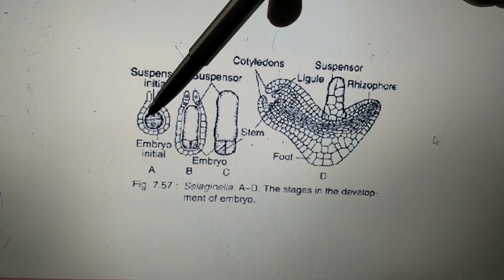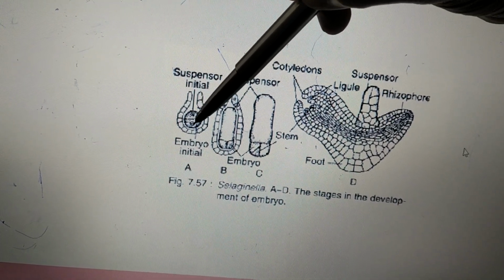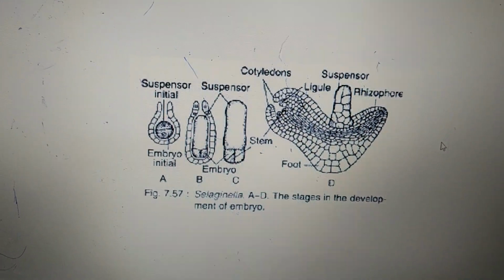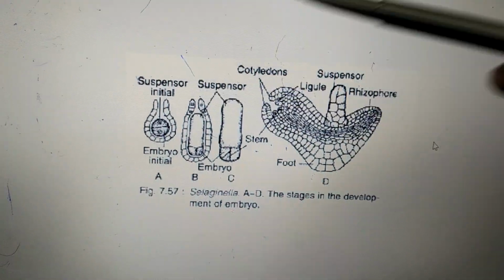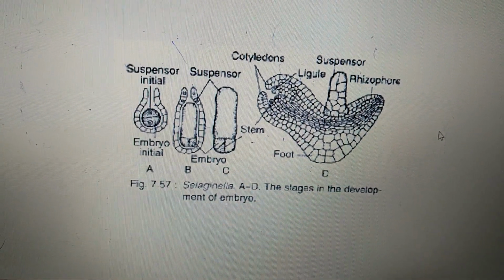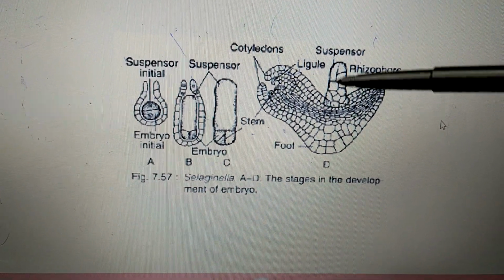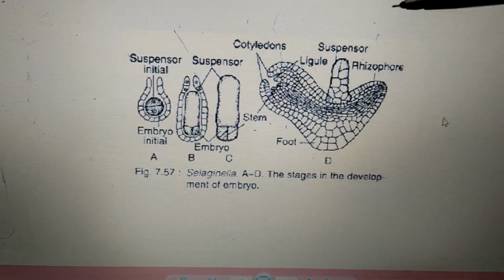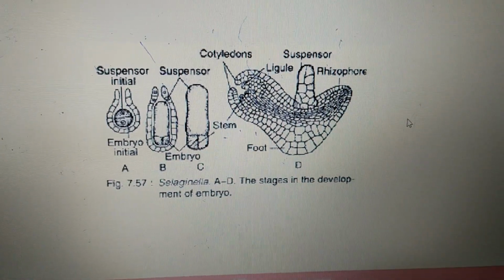Vd:13 Development of Embryo in Selaginella